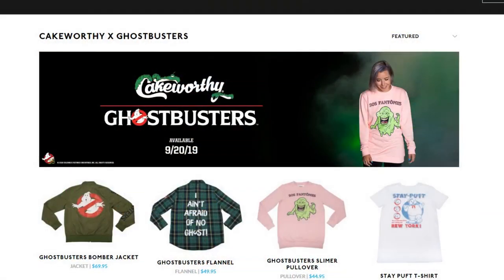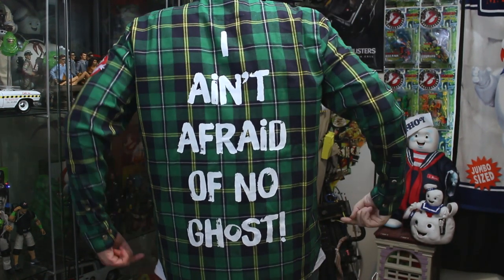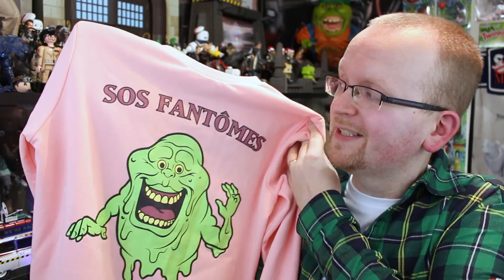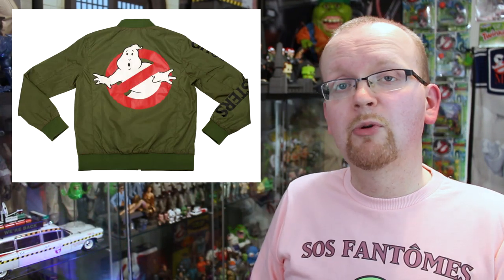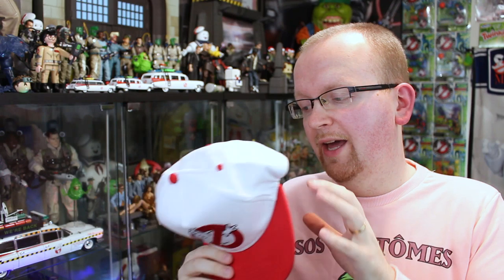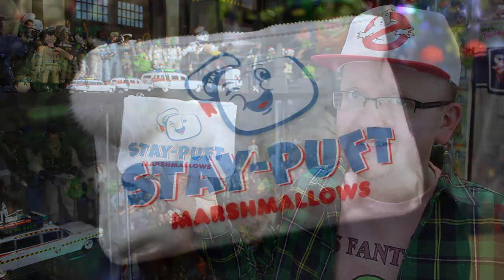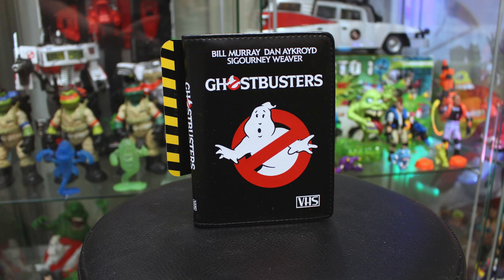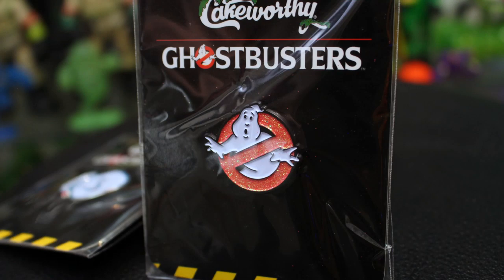Huge Ghostbusters Cakeworthy try on haul! (Halloween Countdown 2019)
Today we're looking at the majority of new Ghostbusters offerings from Cakeworthy!